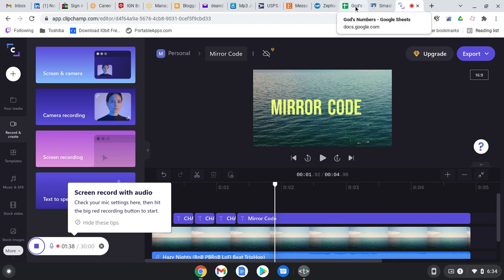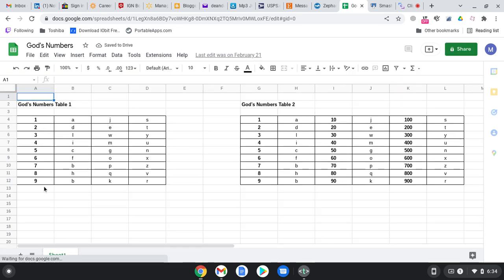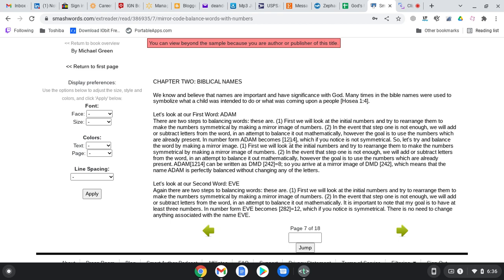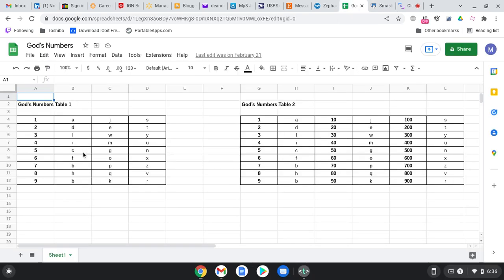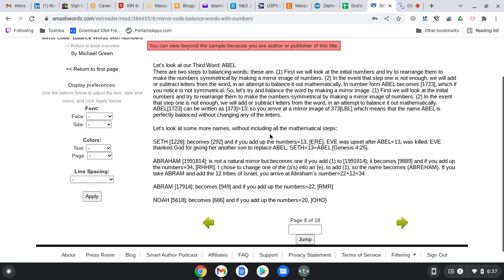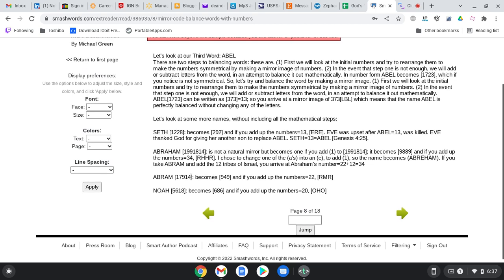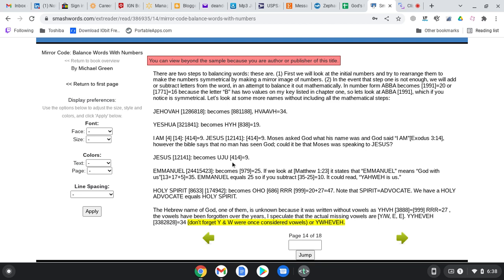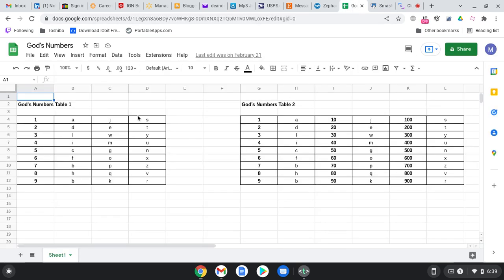Mirror Code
God showed me that he uses mirrored words as a pure language as said in Zephaniah 3:9.  The original Hebrew language is composed of 27 Characters with the numbers (9,18,27) representing (Jesus, Holy Spirit, and God).  The English language is composed of 26 characters with the sole purpose of removing Jesus Christ from the language.